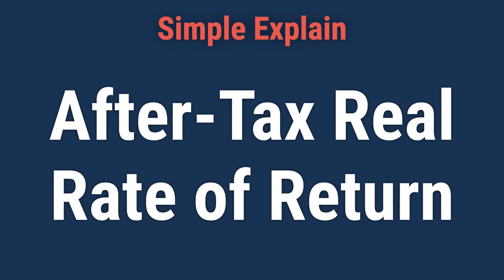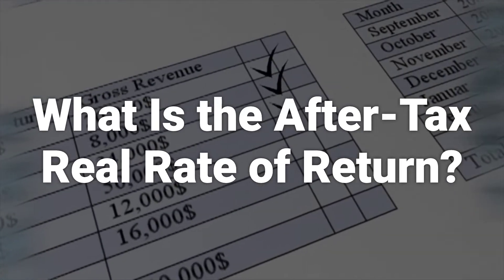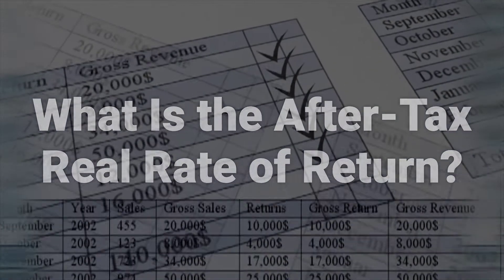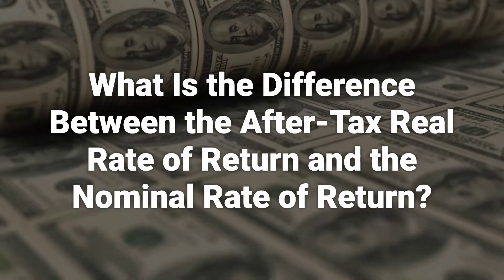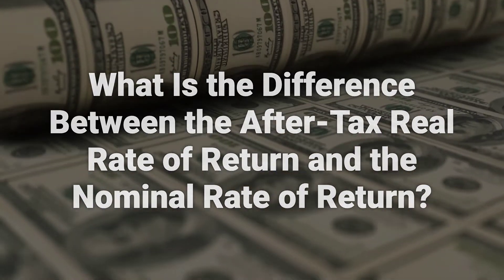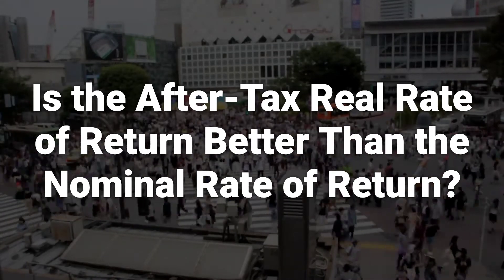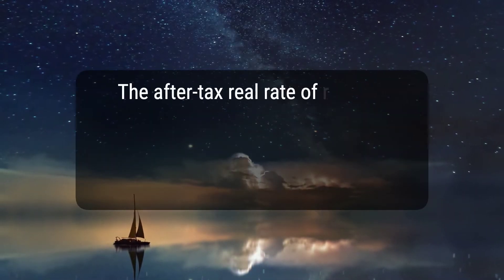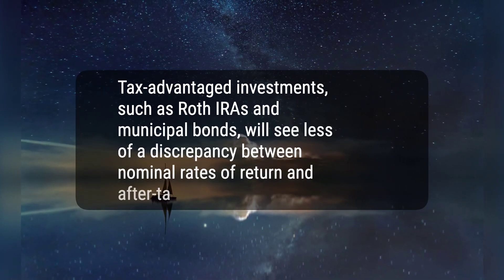How to Calculate After-Tax Real Rate of Return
The after-tax real rate of return is a more accurate measure of an investor’s net earnings after income taxes have been paid and the rate of inflation has been adjusted for. It takes into consideration inflation and taxes to determine the true profit or loss of an investment. It’s an essential aspect of investment evaluation and should be understood by all beginners in financial investments.
dd55